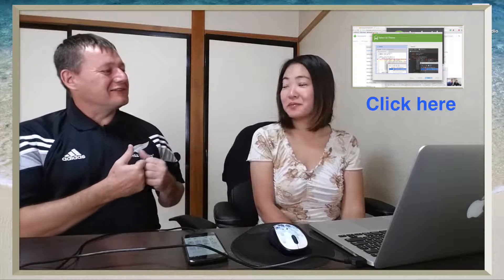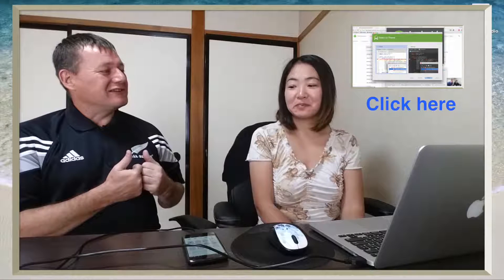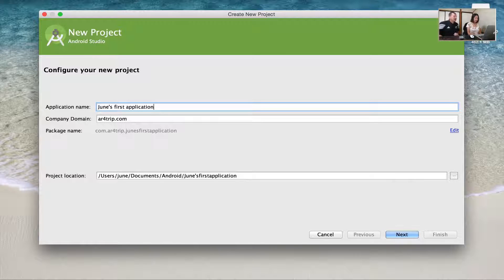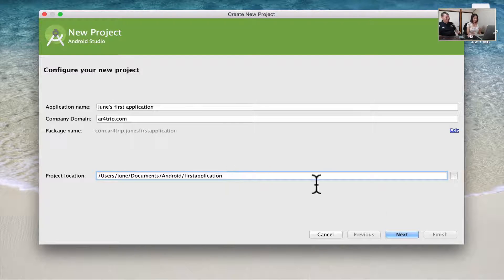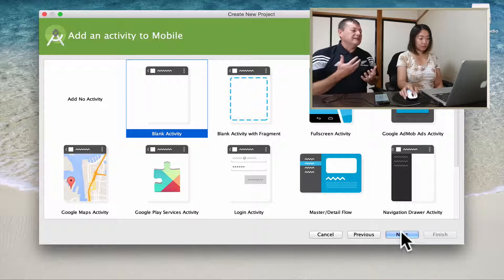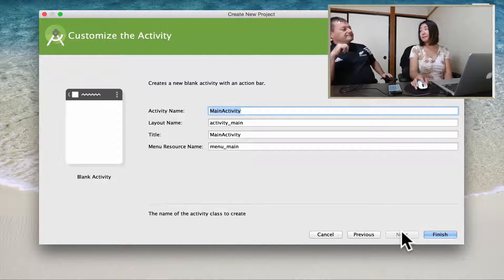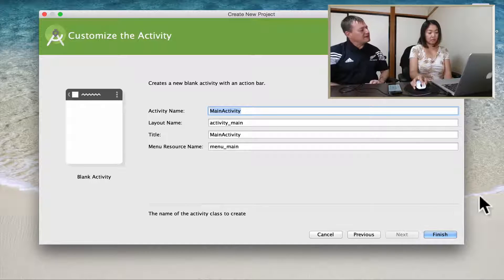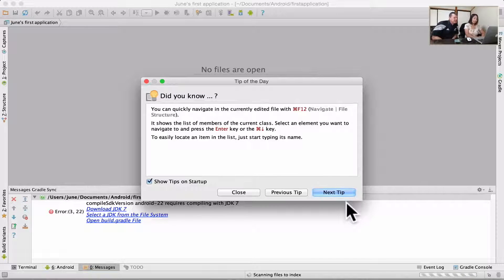Wife learns android programming - Building her first app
A once a week tutorial series where I will be teaching my wife, June android programming.

June has no experience in programming or software development, therefore this tutorial will be run at a slow pace, ideal for those who also have no programming experience.

The main goal for this tutorial is to build and install the default hello world application on a Nexus 4 phone.

But before we can start building the hello world app we need to fix a problem where June's version of the Java JDK is out of date for the version of android studio she is using.

After downloading the latest version of the Java JDK (version 8) we have to find out where Java was installed on her macbook and then direct android studio to that new location. Yes it was a bit of a pain, and you may or may not experience this issue.

After June successfully creates her first android project, she then builds and installs her hello world application on the phone.